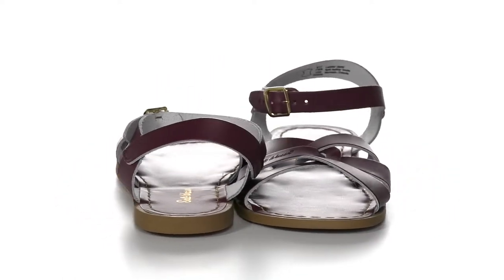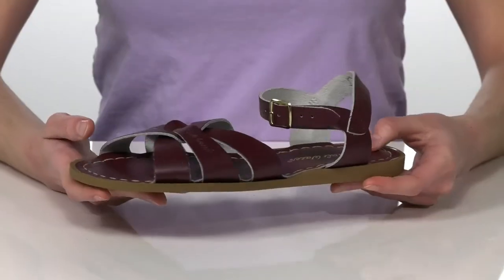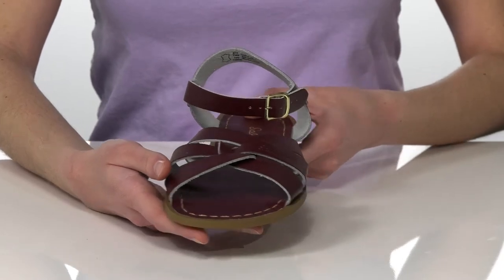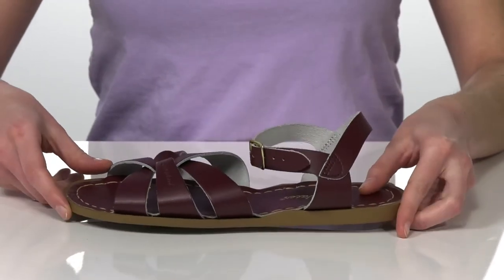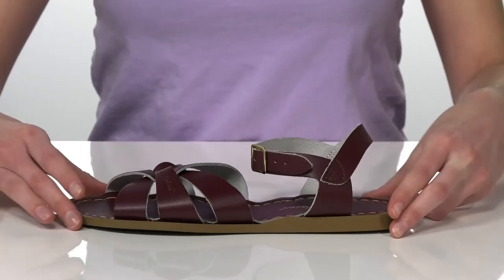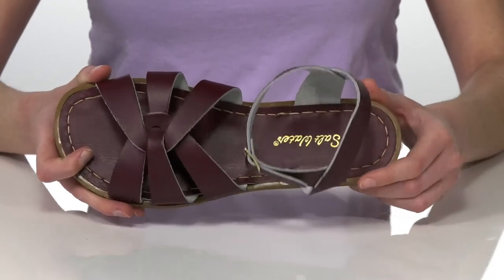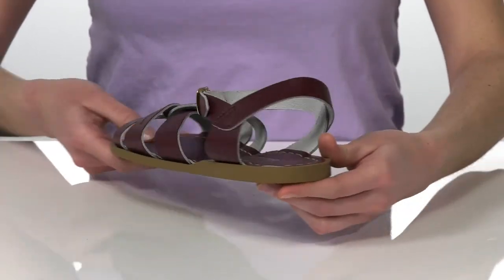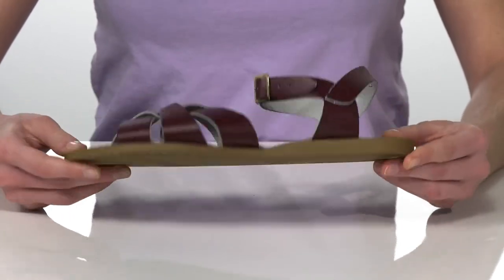Salt Water Sandal by Hoy Shoes The Original Sandal (Big Kid/Adult) SKU: 9466467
Salt Water&reg; Sandal by Hoy Shoes Footwear The Original Sandal.
Upper, lining, and insole made of leather material.
Synthetic outsole.
Imported.

Product measurements were taken using size 7 Big Kid, Women's 9, width M. Please note that measurements may vary by size.